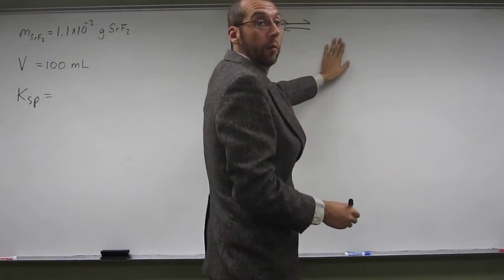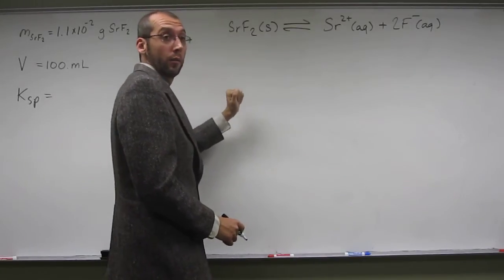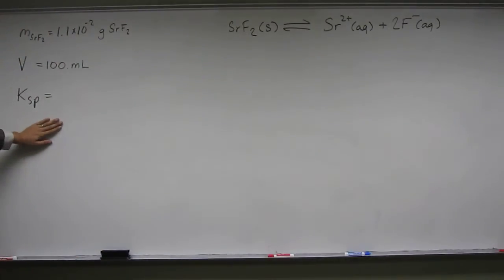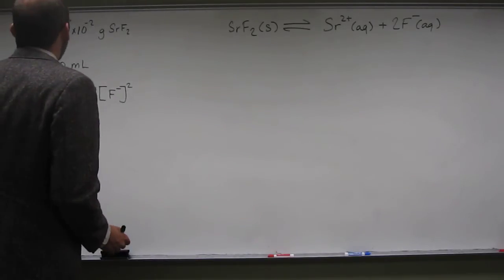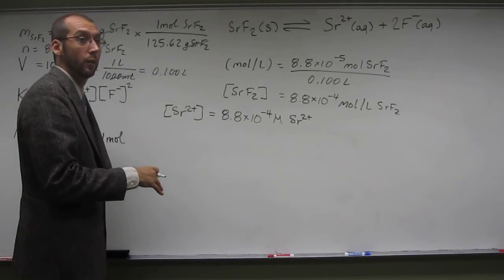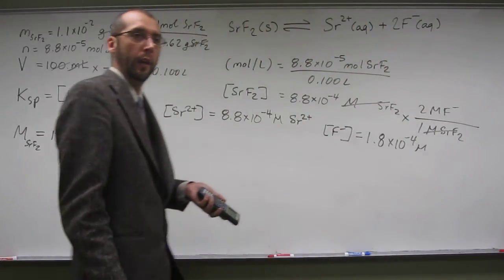Calculate Solubility Product Constant (Ksp) From Mass and Volume 002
It is found that 1.1 x 10-2 g of SrF2 dissolves per 100 mL of aqueous solution at 25 °C. Calculate the solubility product for SrF2.